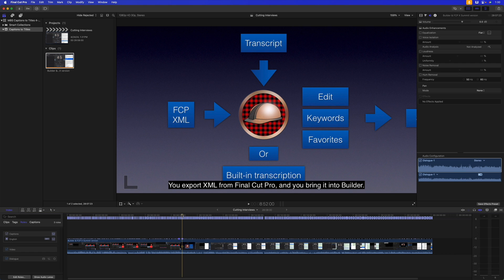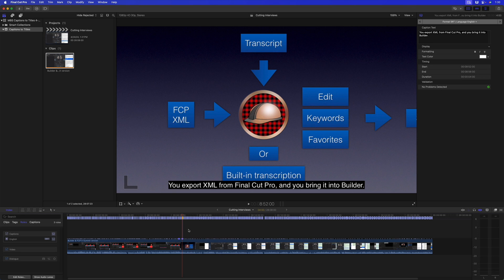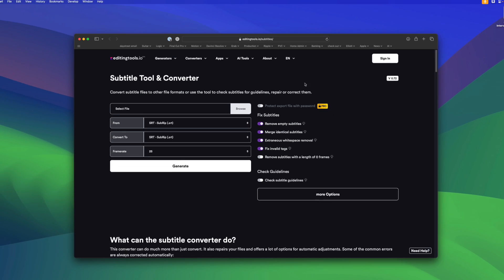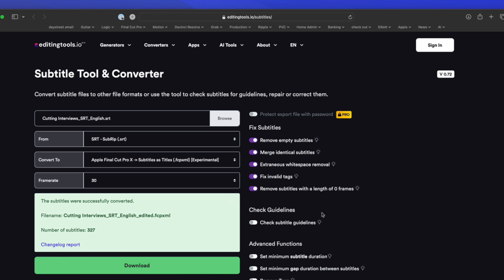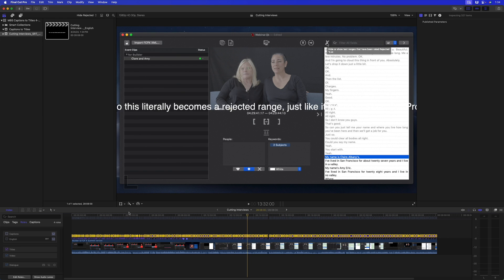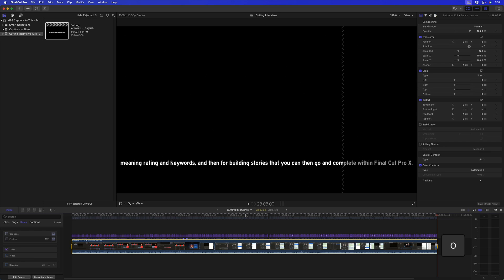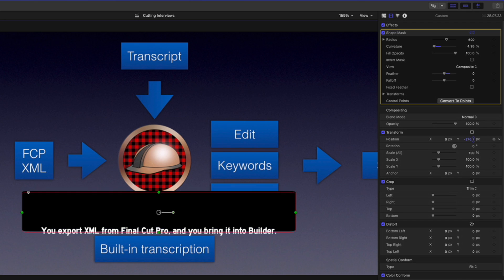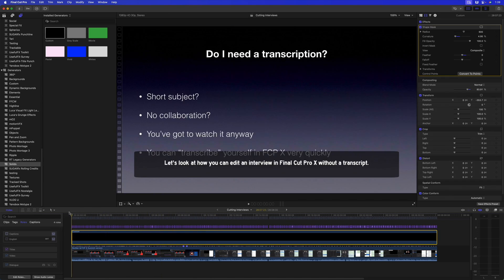Convert Captions to Titles for Final Cut Pro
In this video Mark showcases a free app that will allow you to convert captions (aka subtitles) in titles.

Timestamps:

00:00 - The Problem: Why can’t I convert captions to titles?
00:56 - Why do captions have limited styling options?
01:25 - Converting Captions to SRT format
01:49 - Step 1 - Export Captions
02:02 - Step 2 - Editingtolls.io Subtitles Tool
02:55 - Import Converted Captions as XML in FCP
03:50 - Adjust Titles - Position and Formatting
04:24 - Adding a Background